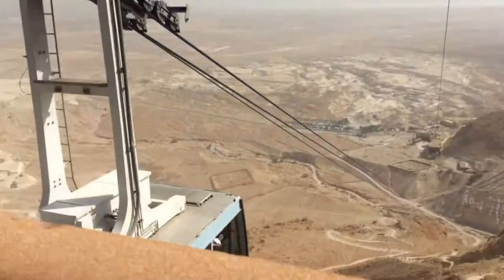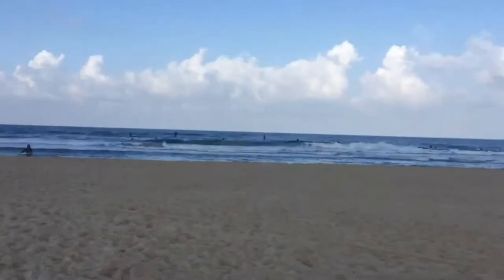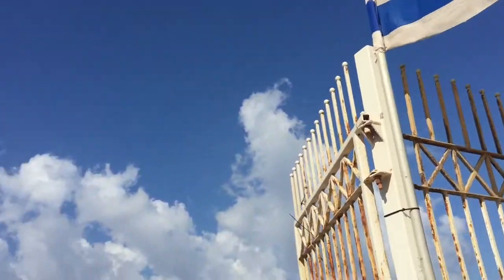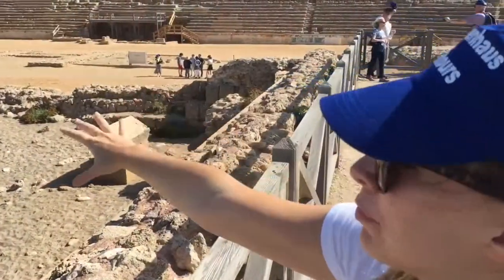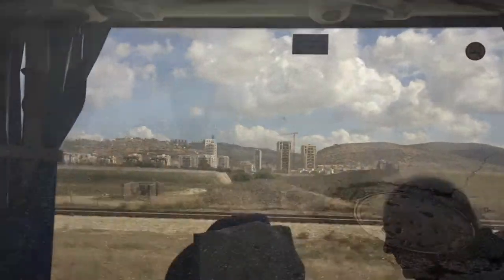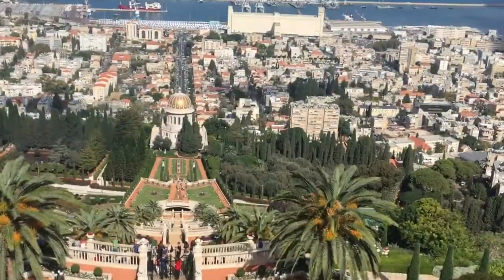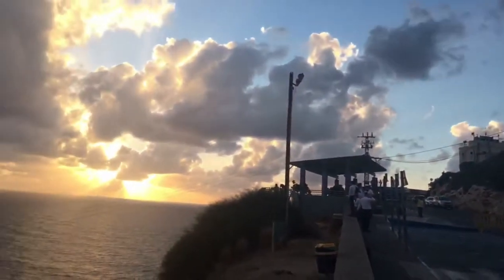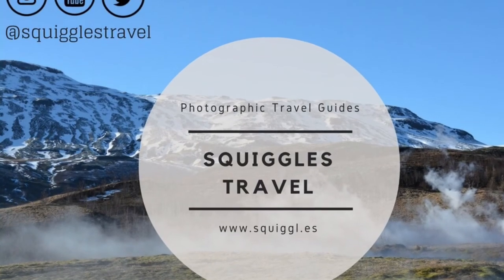HOLY LAND - TOP SIGHTS ON THE ISRAEL COAST - VLOG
In this vlog, we explore the top sights to see along the Israeli coast starting in Netanya, Caesarea, Haifa, and finally to the northern city of Acre.

First we head to Netanya, a popular beach resort in Israel. Watch as we take a dip in the beautiful coast of Israel.

Next, we go to the Caesarea National Park, famous for being the ancient capital of Roman Judea and built by King Herod along the Mediterranean coast. We visit the Roman ruins that include an aqueduct, hippodrome, and swimming pool.

Next we visit Haifa, Israel's third largest city. We visit The Bahá'í Gardens in Haifa, a UNESCO World Heritage Site with panoramic views of the Mediterranean sea.

Next we visit the Israel-Jordan Border in the north, followed by the Old Port of Acre, another UNESCO World Heritage Site with over a 2,000 year old history.

Tour: 8 Day Escorted Tour of Israel with Troy Tours

This video was filmed with:
Nikon D7100
iPhone 6
SanDisk 16GB Memory Card